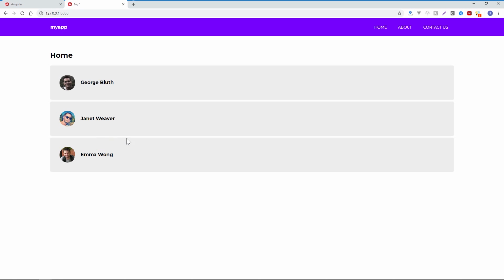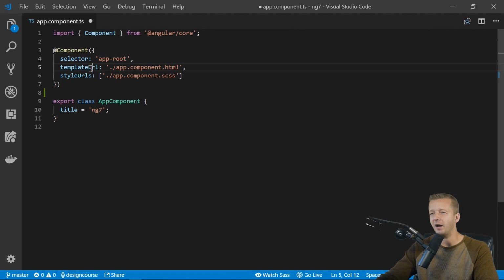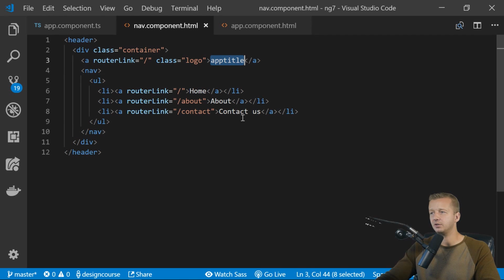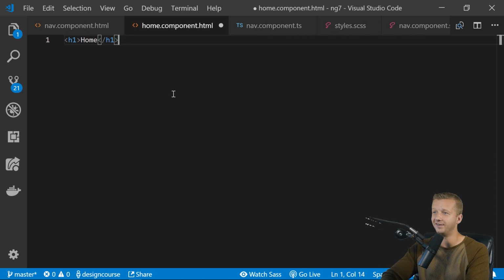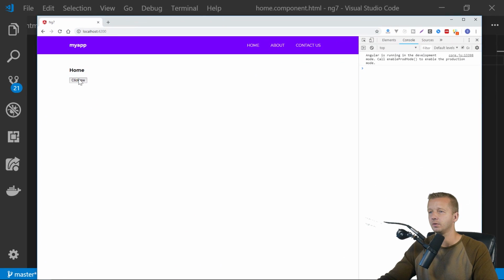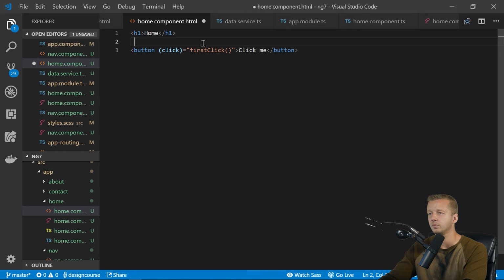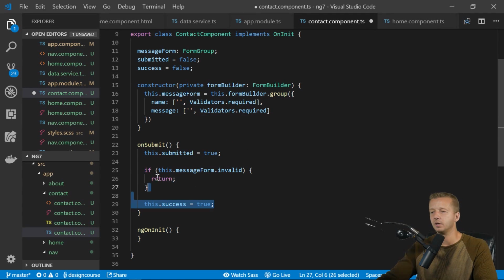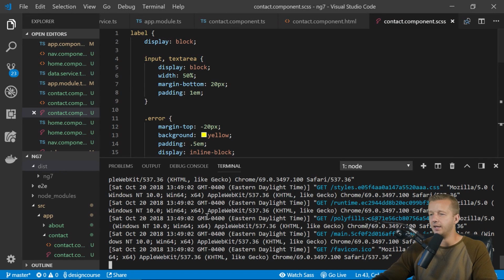Learn Angular 7 in 50 Minutes - A Free Beginner's Crash Course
Today's Question: Which do you prefer? React, Angular or Vue?
-- Angular 7 just released and as always, I'm putting out a rather robust angular 7 tutorial (or small crash course!) that will introduce beginner's to this awesome frontend framework. You're going to learn about the basics behind Angular 7 while building out a simple project.

Here's what you will learn:

- Installation & the Angular CLI
- Templating
- Styling
- Components
- Event binding
- Property binding
- Services
- HTTP Client
- Forms
..and more